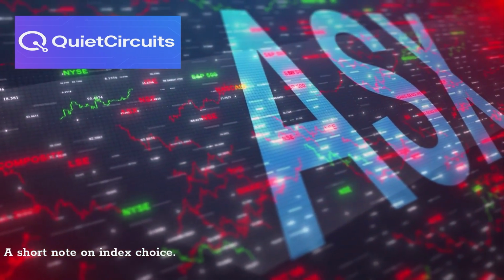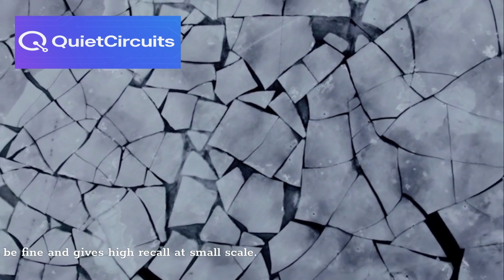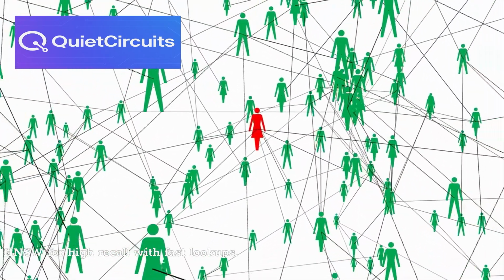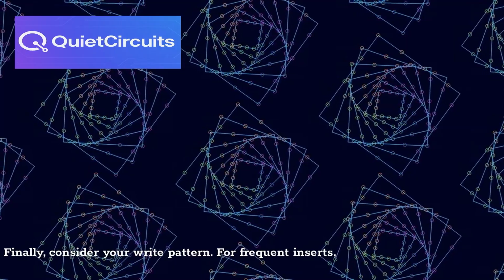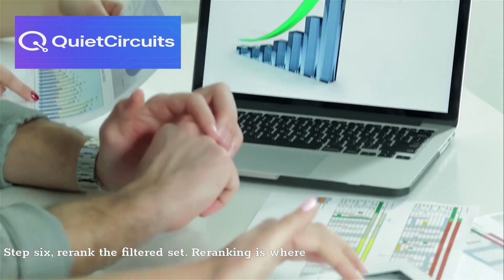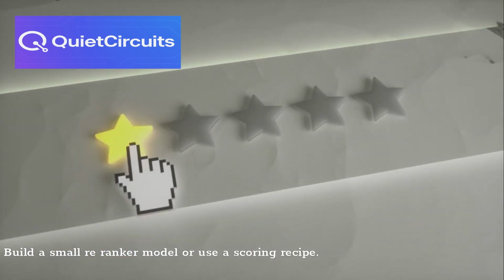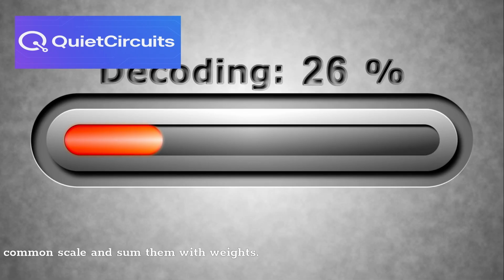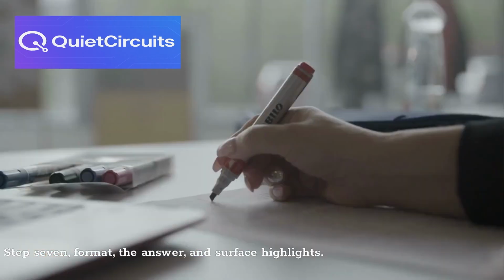Hybrid Search Pipeline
Build a hybrid search pipeline: vectors for meaning, keywords for control, re-rank for quality. This video walks you through a practical, copy-and-paste pipeline you can implement and tune this week.

Chunking best practices (200–500 tokens, overlap)

Embedding generation and index choices (flat, HNSW, IVF)

Retrieval → Keyword filtering → Rerank recipe

Evaluation checklist and monitoring tips

Topic requests? Reply with Quiet Idea: + your question